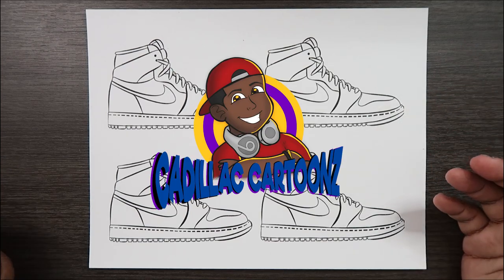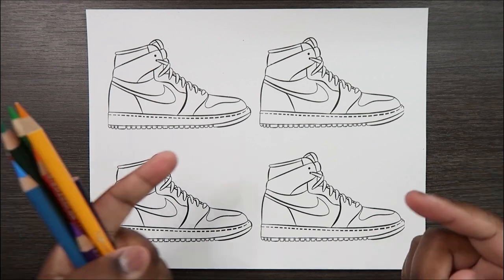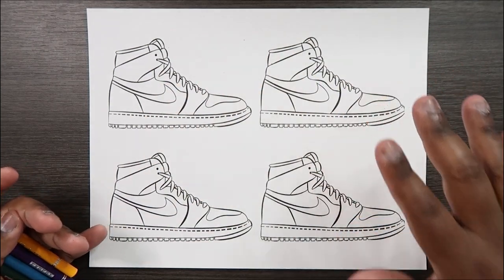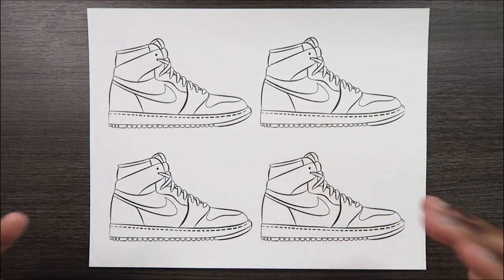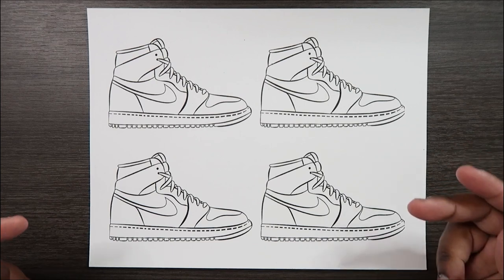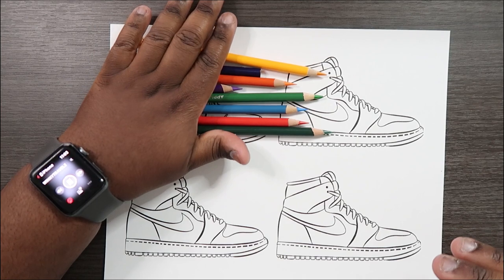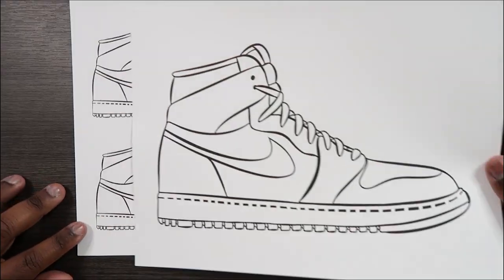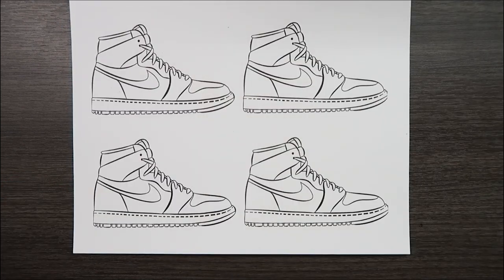Tips on Color Choice 🎨 | Cadillac Cartoonz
▷ Y15, Y35, Y38
▷ Prismacolor Colored Pencils ( 150 Set )
▷ Arteza Colored Pencils

And remember,

- 𝐂𝐚𝐝𝐢𝐥𝐥𝐚𝐜 𝐂𝐚𝐫𝐭𝐨𝐨𝐧𝐳 🎨